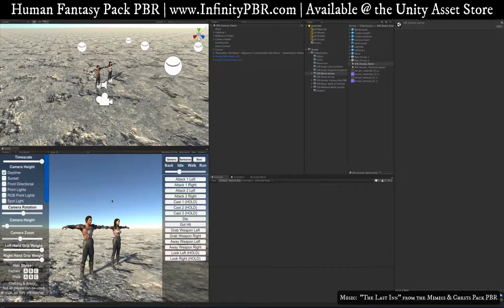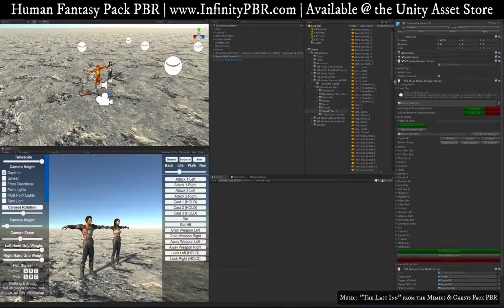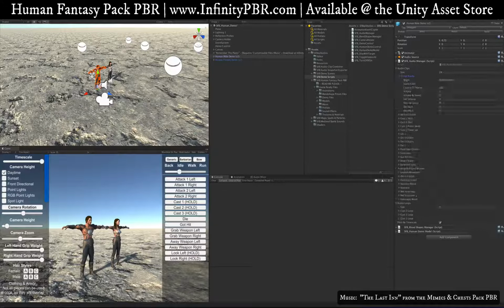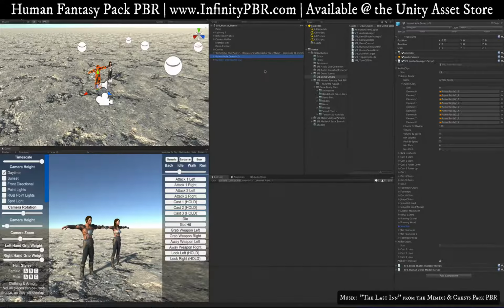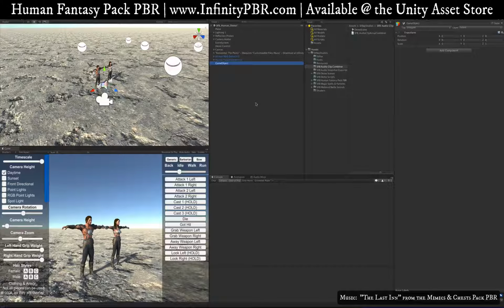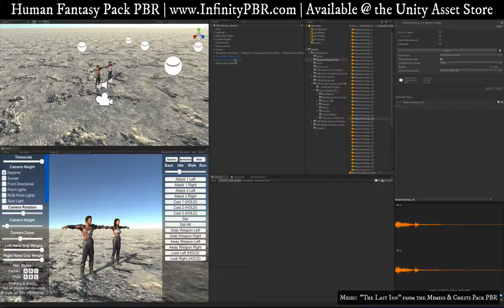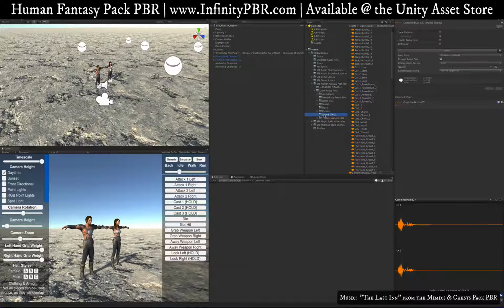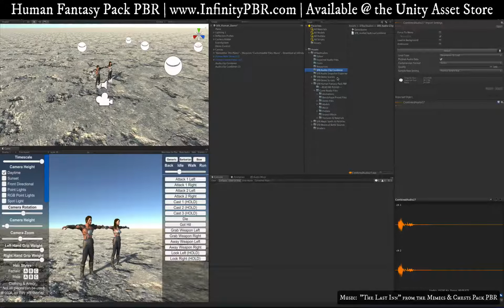InfinityPBR.com - Tutorials: Sound FX / Audio Clip Combiner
As with all things, I want audio to be customizable and as versatile as possible.  When we include audio for our characters and environments, we usually present it in smaller clips which allow for randomization and flexibility during run time.

However, all packs also ship with the Audio Clip Combiner, which lets you create combined audio files form multiple clips.  This demo showcases the audio in the Human Fantasy Pack PBR and shows how to use the Audio Clip Combiner to produce new sounds for your projects.